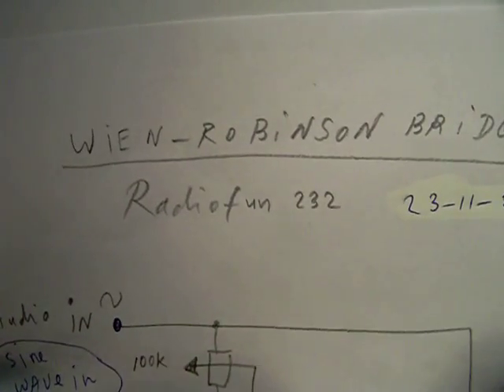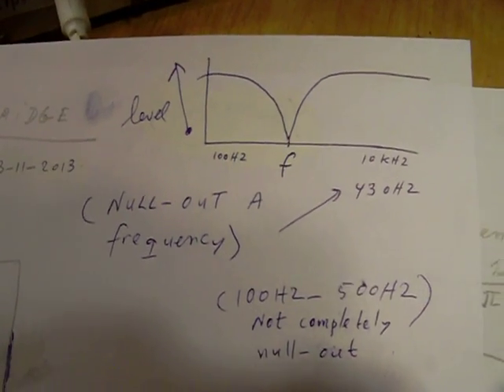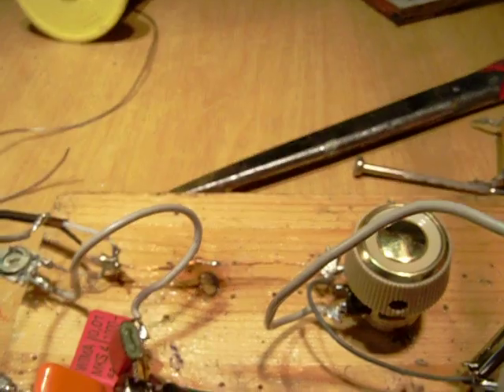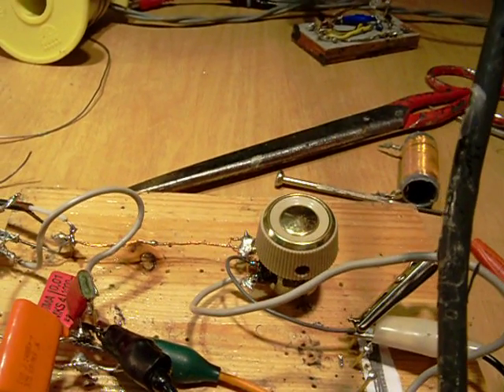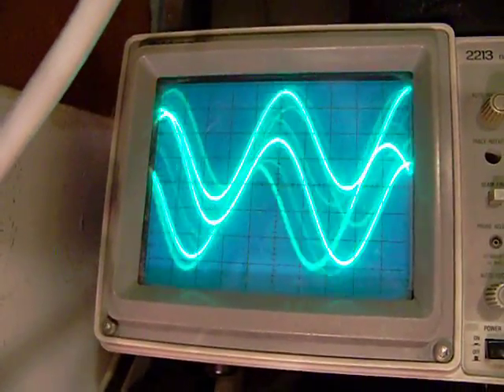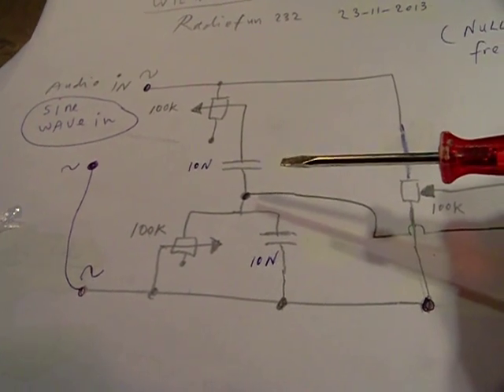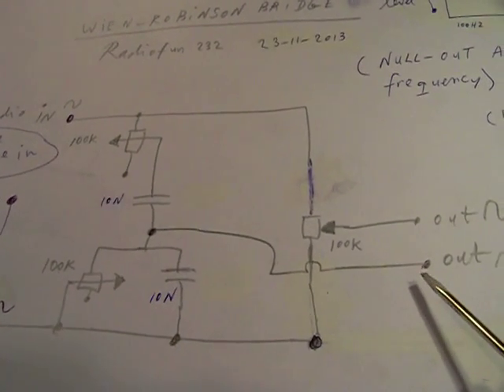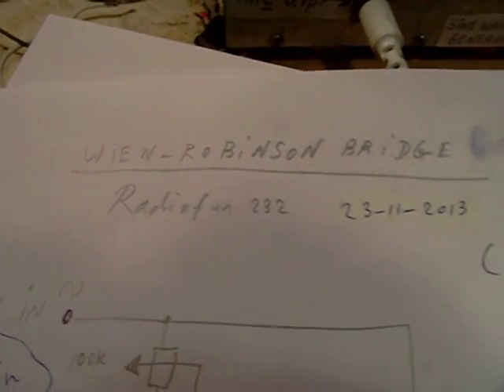Wien Robinson bridge nulls out 430 Hz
MORE INFO & LINKS TO AUDIO IN THIS TEXTBOX. Demo circuit from the so called "Wien Robinson bridge". The property from this filter circuit is that it can null out 1 frequency. With the chosen components it nulls out the frequency from 430 Hz completely. By changing the component values (especially the capacitors, smaller values than 0,01 uF for frequencies above 430 Hz) it can null out other frequencies. One big problem is that the ground electrode is not on "mass" or zero potential, so you hear hum. Perhaps I find a remedy for this problem in the future. More circuits in my books on the Lulu website, author Ko Tilman.